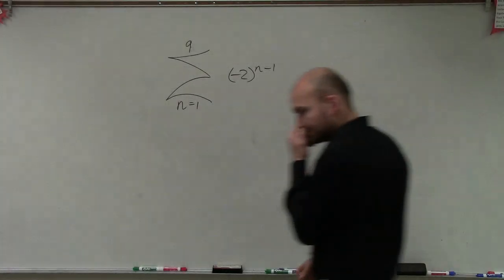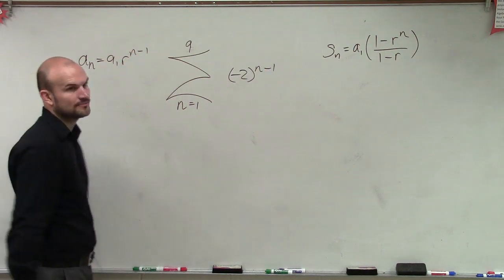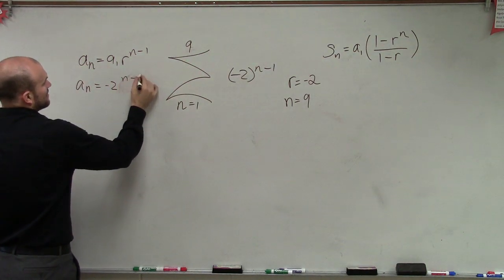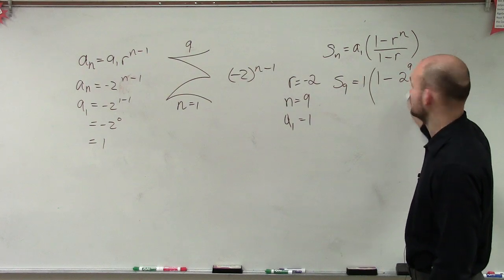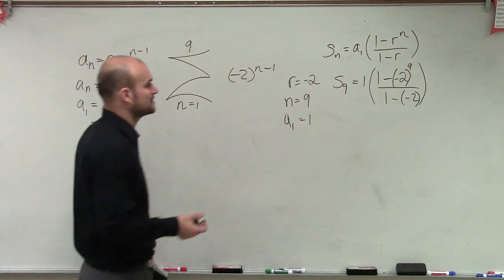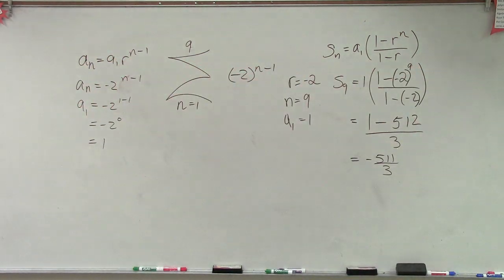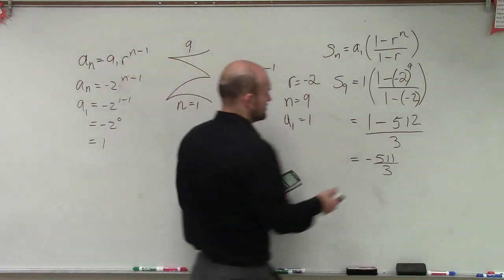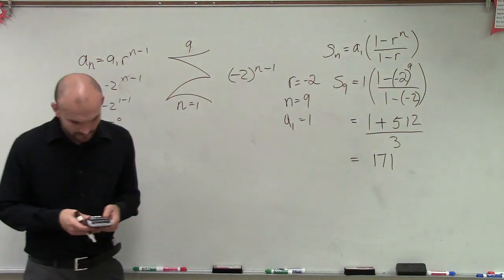Find the partial sum of the geometric series